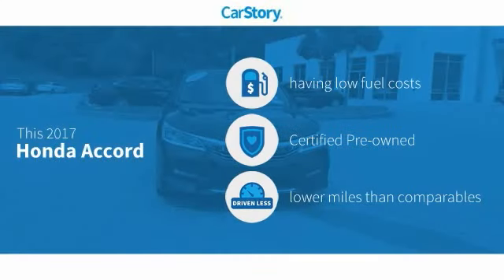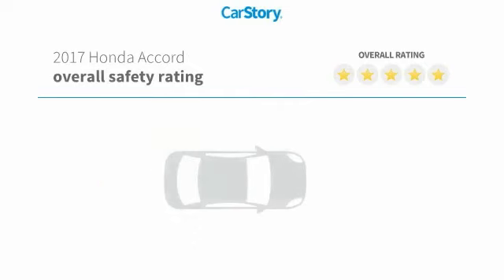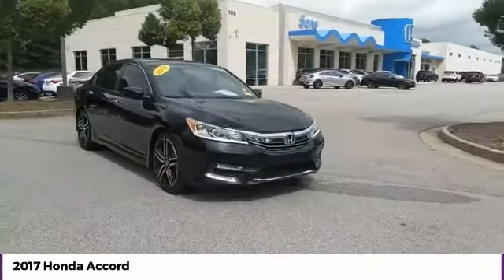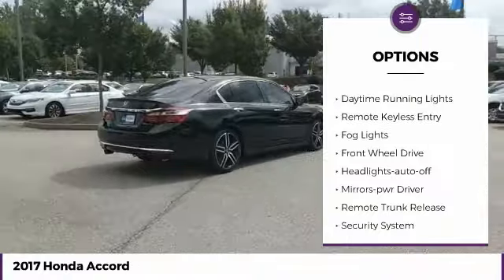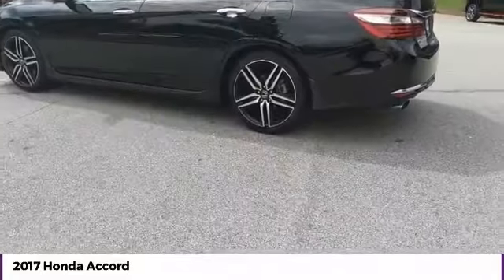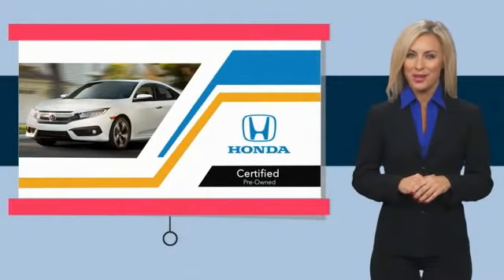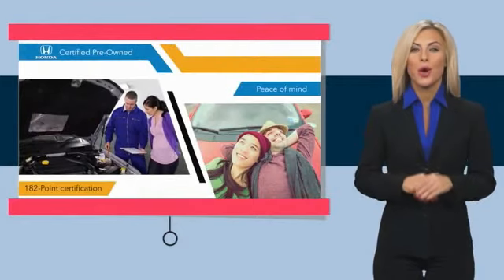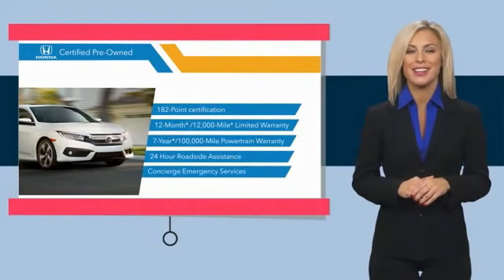2017 Honda Accord Sedan Sport Used 24910A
McDonough,Morrow,Griffin,McDonough
2017 Honda Accord Sedan Sport - $19989

Sons Honda
105 Sons Drive

NEW PRICE! * SPOTLESS ***CERTIFIED/WARRANTY**, * HONDATRUE CERTIFIED, * HONDA CERTIFIED 12 MONTH / 12,000 MILE LIMITED WARRANTY, * 7 YEAR / 100,000 MILE POWERTRAIN LIMITED WARRANTY, **PACKAGES**, * SPORT PACKAGE, * SE PACKAGE, * POWER PACKAGE, **KEY FEATURES**, * LEATHER, * CLEAN CARFAX REPORT NO DAMAGE, **SAFETY FEATURES**, * VEHICLE STABILITY ASSIST, * SIDE CURTAIN AIRBAGS WITH ROLLOVER SENSOR, * 5 STAR SAFETY RATING WITH NHTSA, **TECH/AUDIO FEATURES**, * PREMIUM AUDIO SYSTEM, * BLUETOOTH, * REAR BACKUP CAMERA, * CLEAN CAR, * LOW PAYMENTS!, * LOCAL TRADE, * GOOD TIRES, * GOOD BRAKES, * PRICED BELOW MARKET AVERAGE.brbrRecent Arrival! Priced below KBB Fair Purchase Price! 26/34 City/Highway MPG Check out Sons Honda, featuring the largest selection of Honda Certified vehicles on the southside and home to the Sons Advantage. We remove sold units as quickly as possible, due to our high inventory turnover of vehicles per month it is possible that some may remain online so please call in advance to make sure that the vehicle that you are looking for is still in stock. Our prices are current market based, set to remove the negotiating process and streamline your visit with us. We are able to set our prices based on our competitors to ensure you receive the best value possible. Please print this ad to receive this special internet offer. No other discounts or offers may apply.brbr*